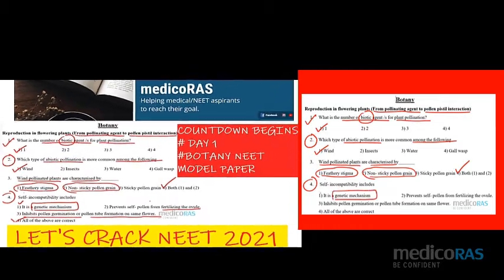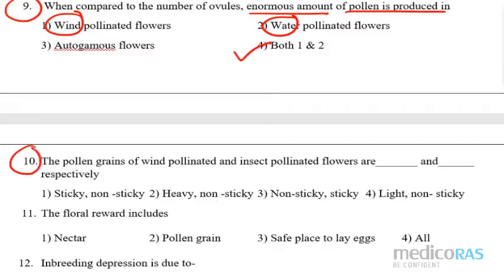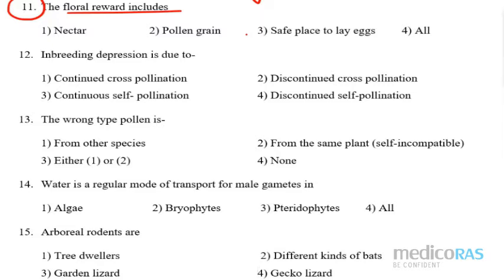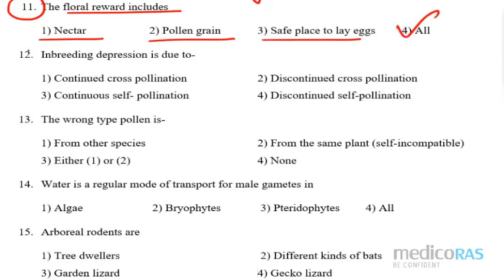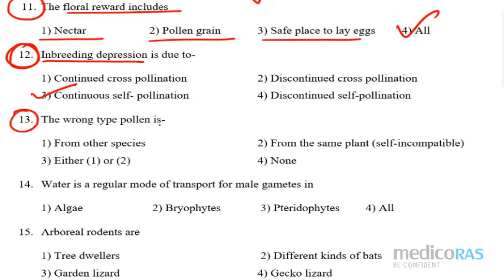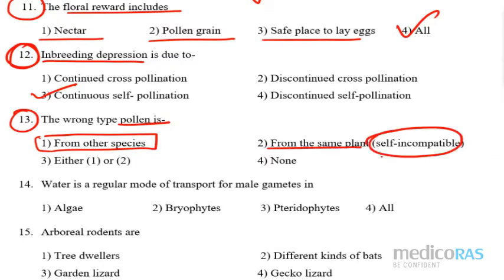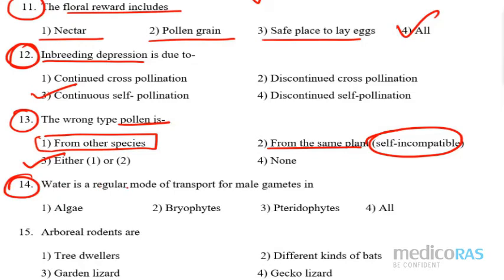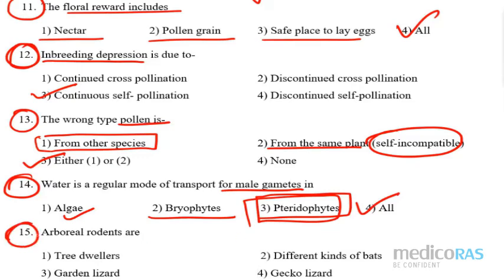DAY 2 : First Botany NEET Paper.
9. When compared to the number of ovules,enormous amount of pollen is produced in
1) Wind pollinated flowers 2) Water pollinated flowers
3) Autogamous flowers 4) Both 1 & 2
10. The pollen grains of wind pollinated and insect pollinated flowers are_______ and______respectively
1) Sticky, non -sticky 2) Heavy, non -sticky 3) Non-sticky, sticky 4) Light, non- sticky
11. The floral reward includes
1) Nectar 2) Pollen grain 3)Safe place to lay eggs 4)All
12. Inbreeding depression is due to-
1) Continued cross pollination 2) Discontinued cross pollination
3) Continuous self- pollination 4)Discontinued self-pollination
13. The wrong type pollen is-
1) From other species 2)From the same plant (self-incompatible)
3) Either (1) or (2) 4)None
14. Water is a regular mode of transport for male gametes in
1)Algae 2) Bryophytes 3) Pteridophytes 4)All
15. Arboreal rodents are
1)Tree dwellers 2) Different kinds of bats
3)Garden lizard 4) Gecko lizard

Part 2: Ascent of sap | Transport in Plants | Root Pressure Theory | OP & DPD जानने के लिए देखें ...

Part 1: Ascent of sap | Transport in Plants | Pulsation theory | Do you know, Plant has Heart 🤔?